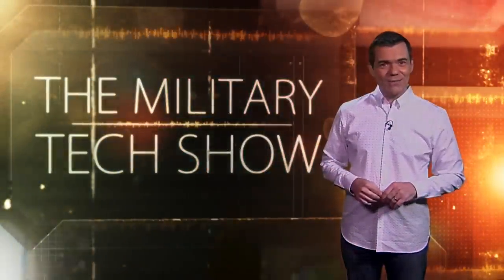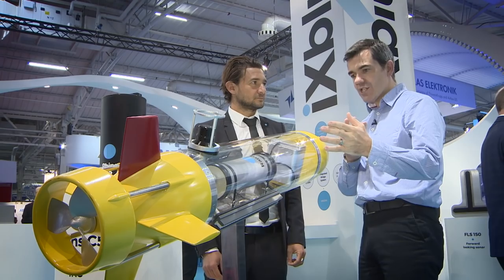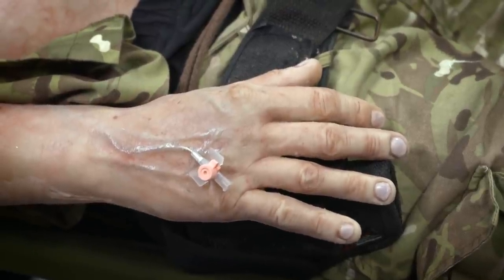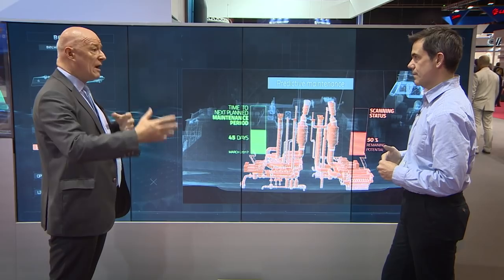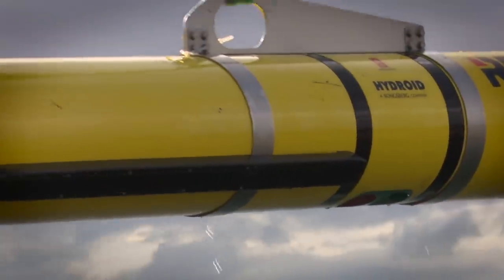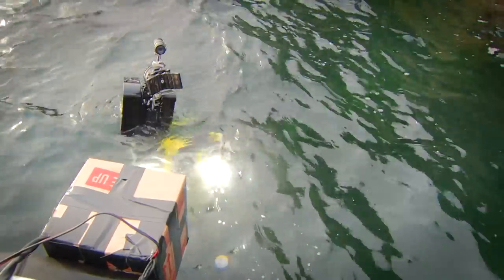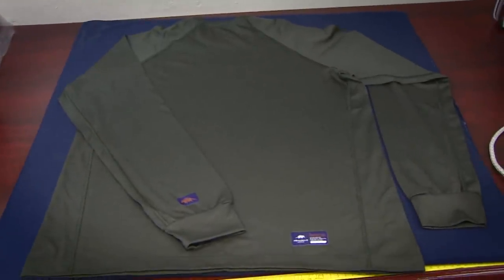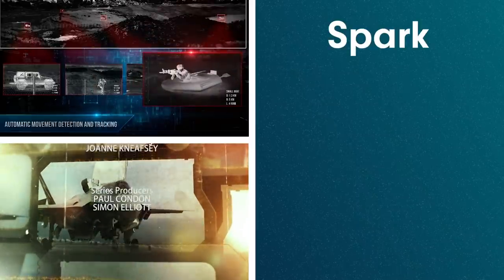The Test Dummies Used To Train Combat Medics For Surgery | The Military Tech Show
This week, we take a look at a particularly inventive - and gruesome - test dummy used to train combat medics to deal with soldiers who have stepped on an IED. Also, an unmanned sea-drone used to find depth charges gets a field test.

Content licensed from TVF International to Little Dot Studios.